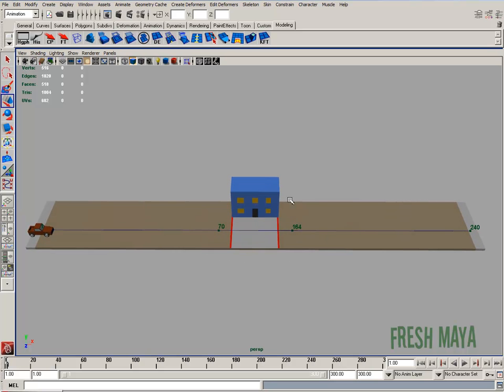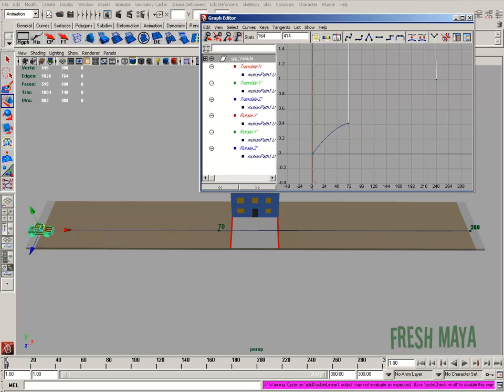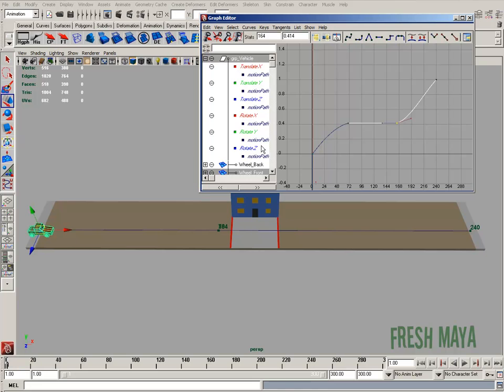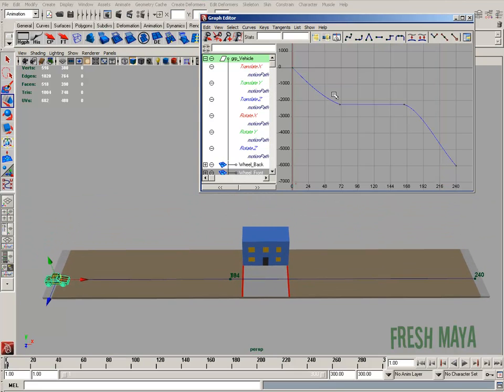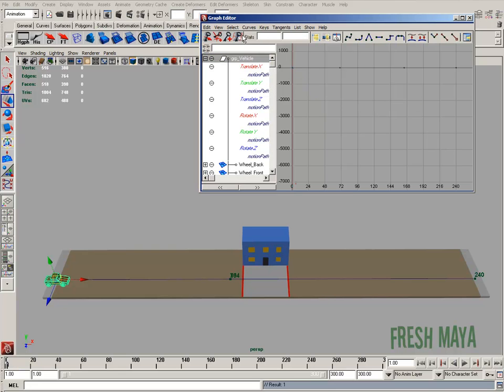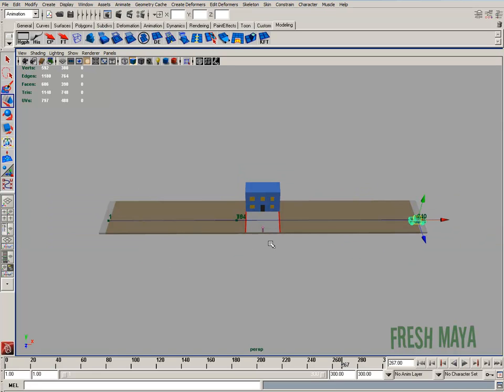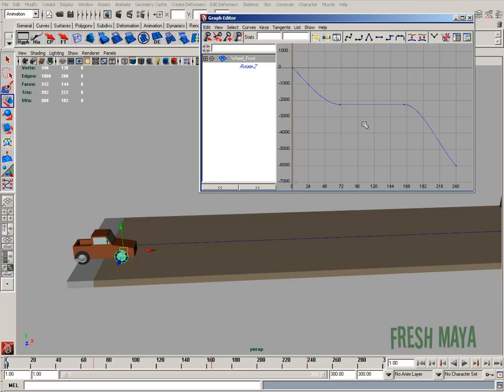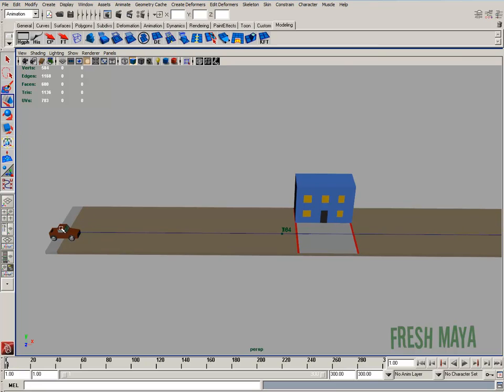Maya Video Tutorial: Controlling Motion Path Speeds (Part 4 of 4)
In this 4 part Fresh Maya Video Tutorial, Eric shows you how to control the speed of an object along a motion path.